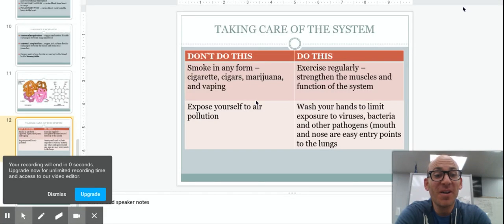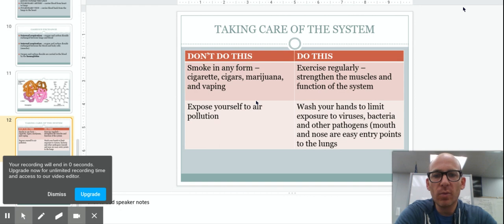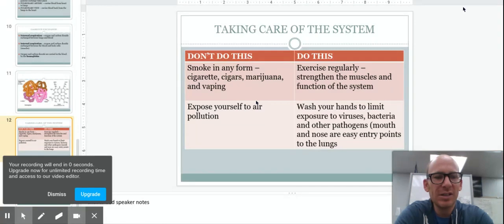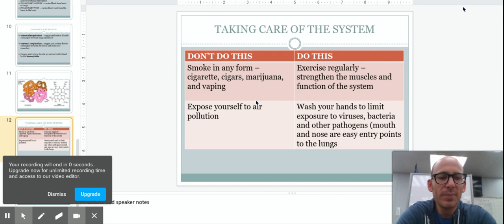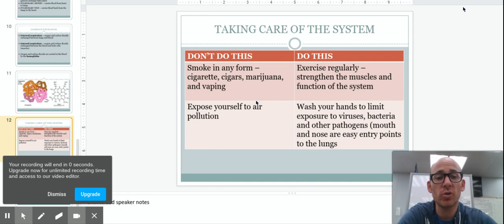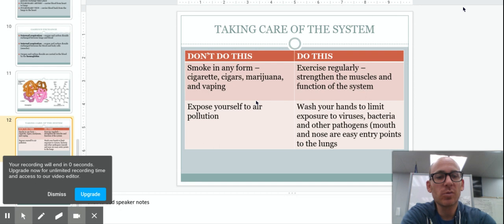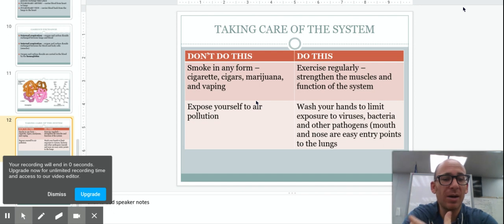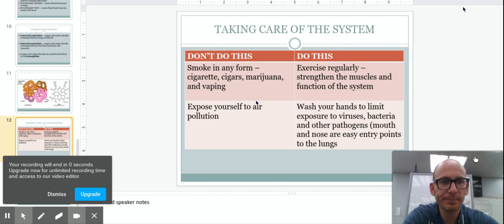RESPIRATORY SYSTEM part 6